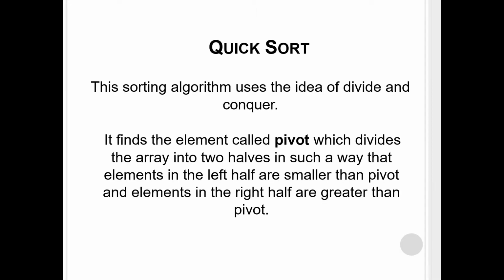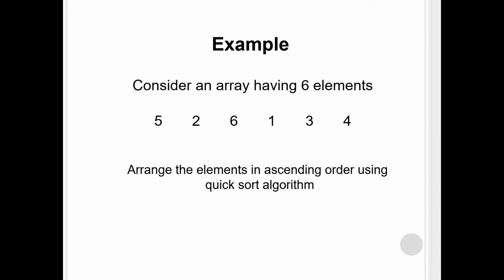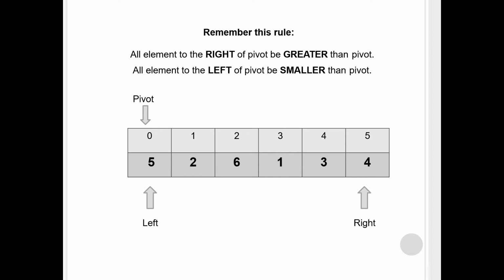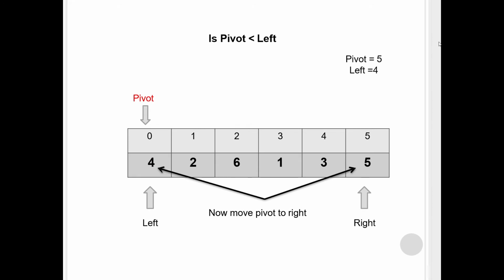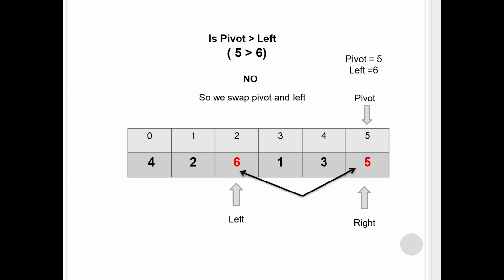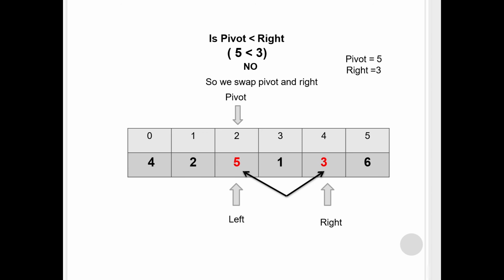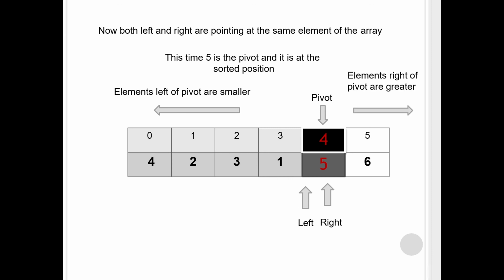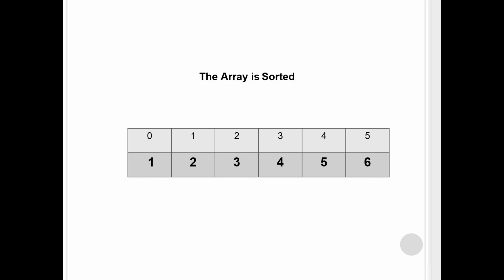Quick Sort E19CSE126